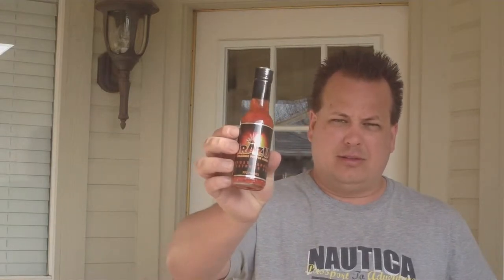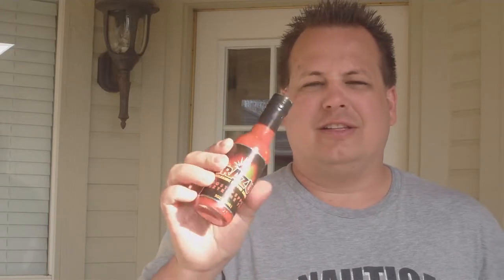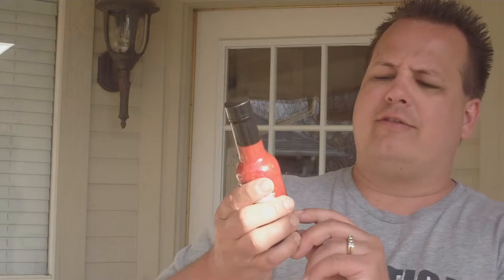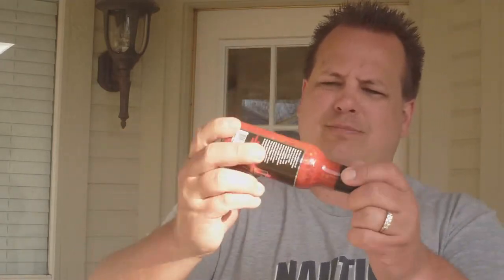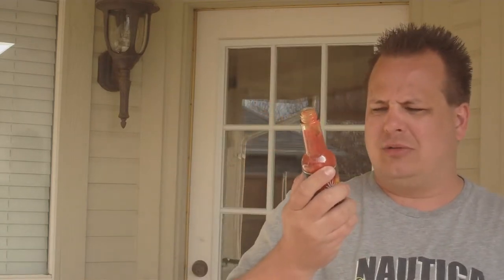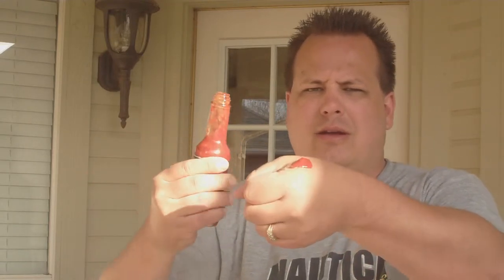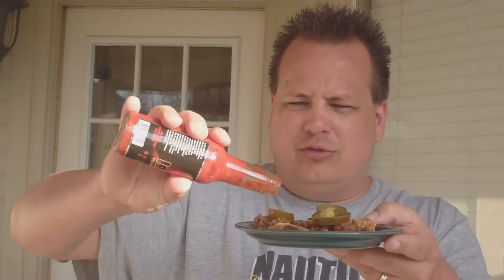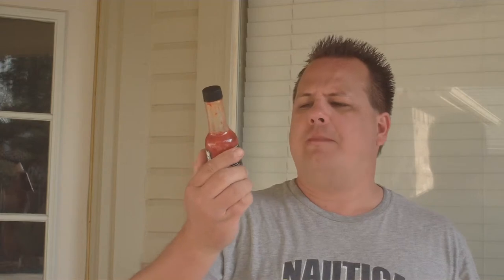Irazu Volcanic Pepper Sauce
This is a great tasting sauce that packs the heat of an extract sauce without the bitter after taste. I highly recommend that you give this one a try if you like it hot.

Irazu Volcanic Pepper sauce brings you the ultimate in flavor and extreme heat with Ghost Pepper Extreme 70. Made with more than 70% fresh Naga Jolokia (Ghost Pepper) and without the addition of any pepper extract this sauce is not just extremely hot, but also over the top on flavor!
Extremely Hot- Use with Caution!!